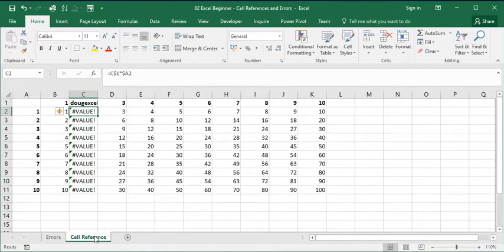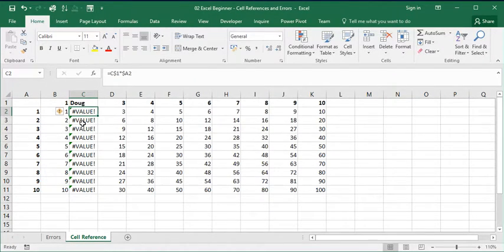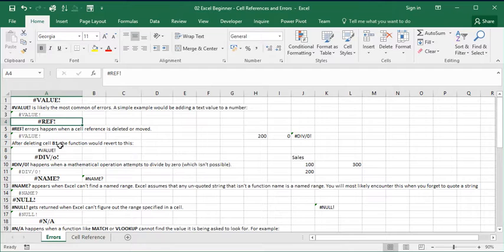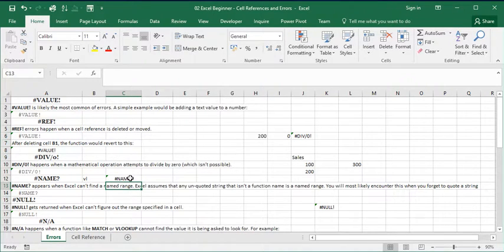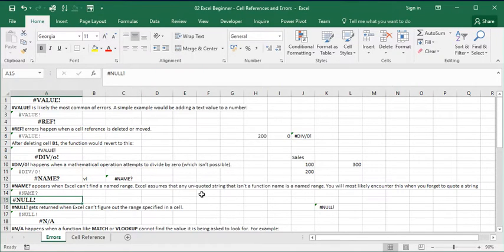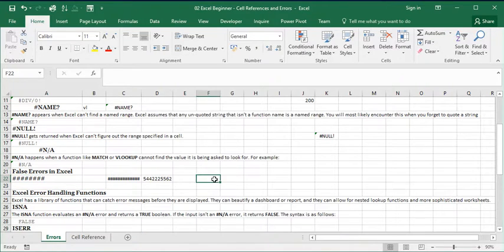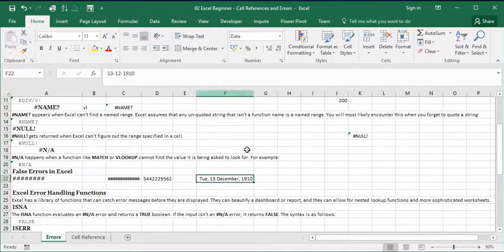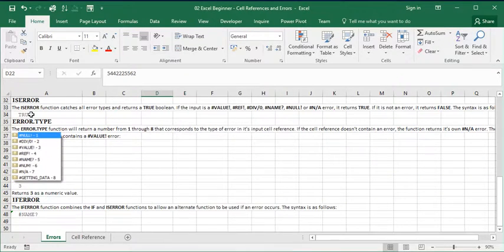04 Excel Beginner Error Types